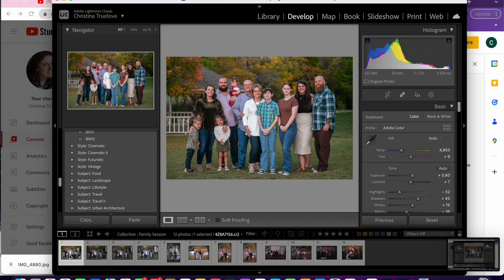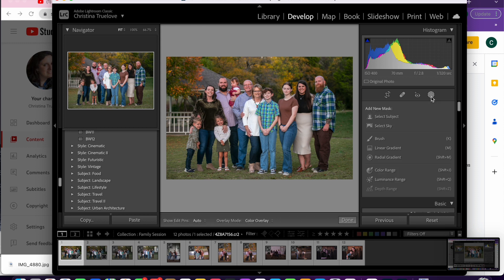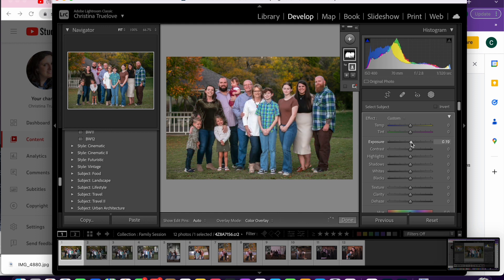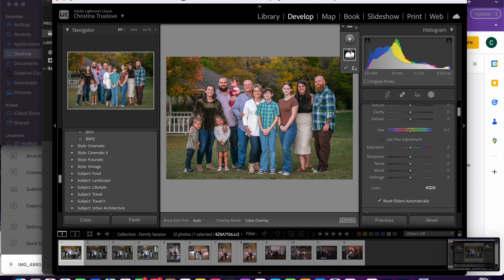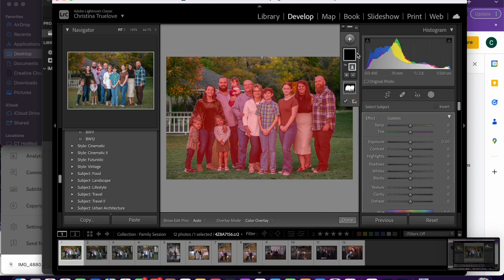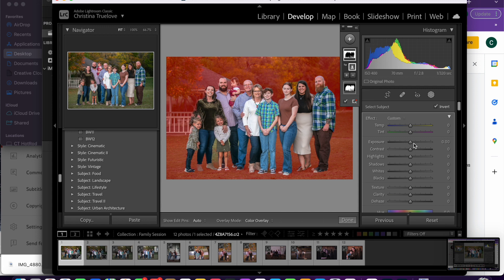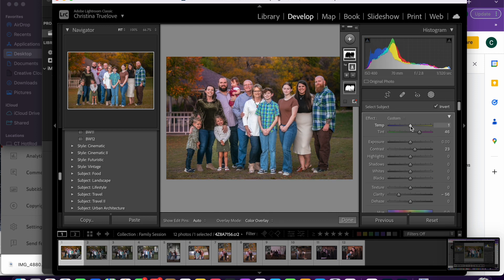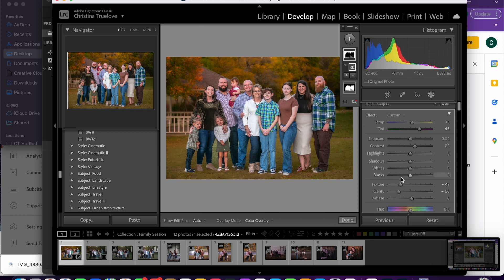How to Create a Subject and Invert Mask in Lightroom Classic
This video is going to show you how to create a subject mask in Adobe Lightroom Classic, and how to invert a mask to edit the background.